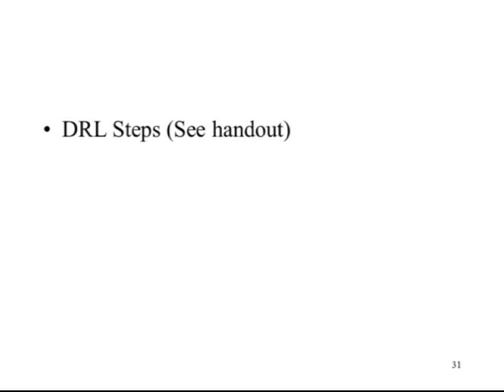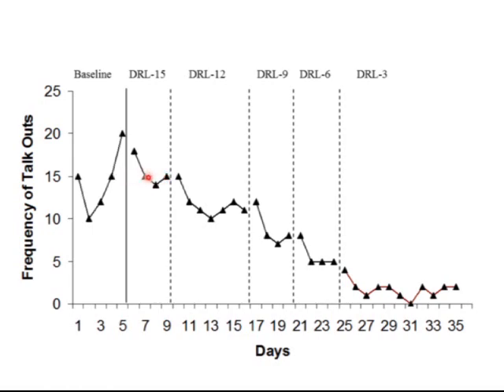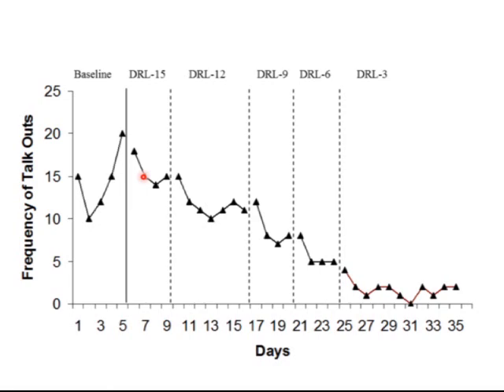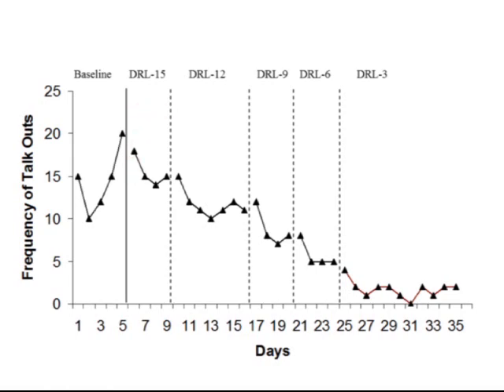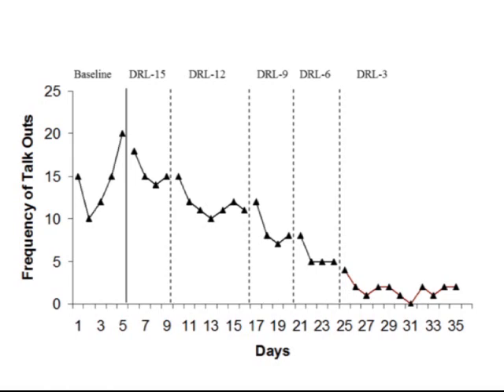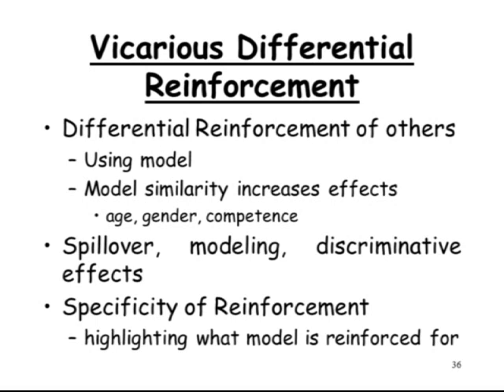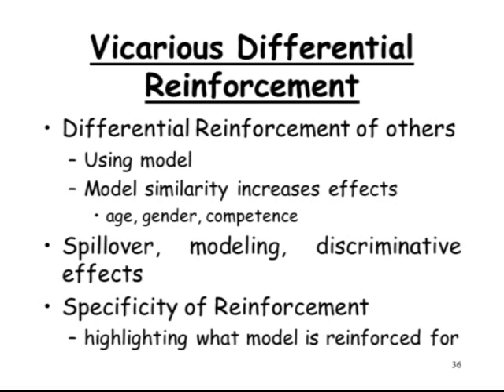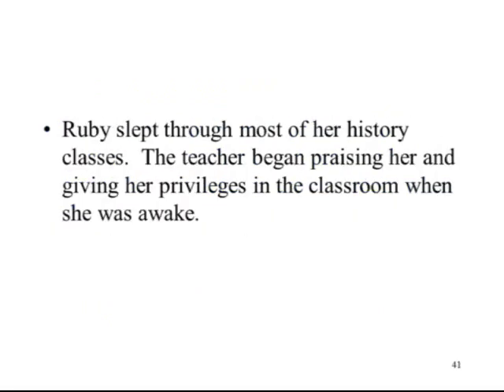Behavior Reduction General Issues part 4.wmv